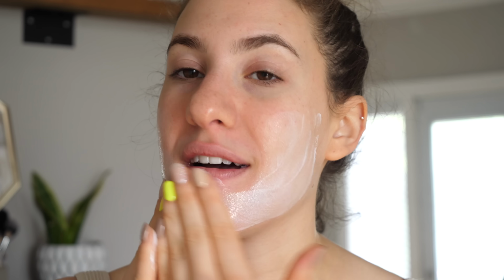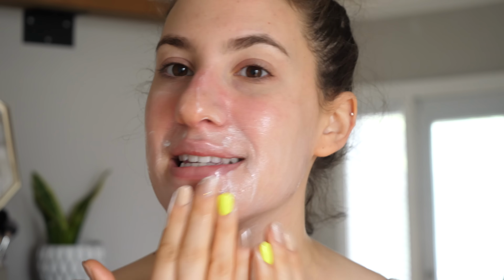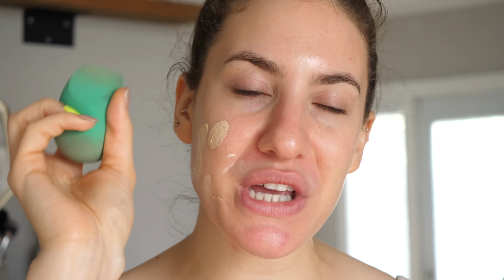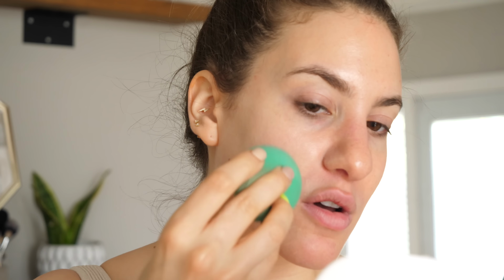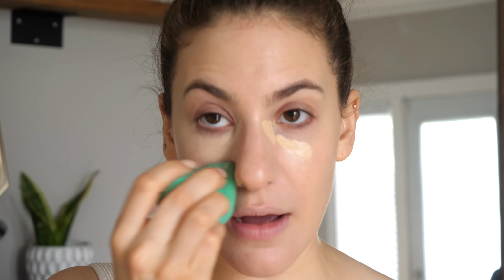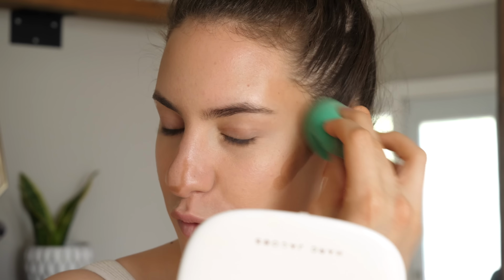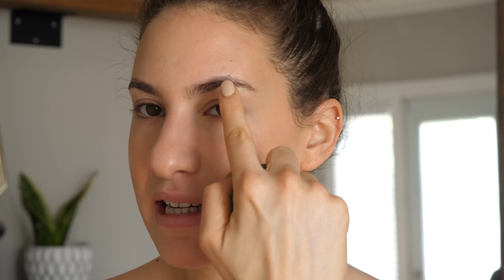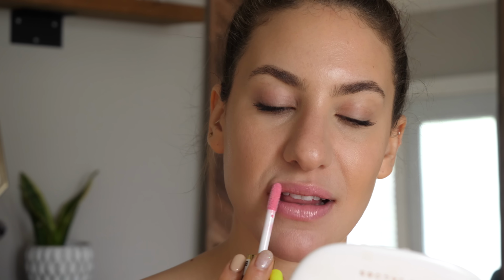GLASS SKIN using ONLY Drugstore Makeup | Jamie Paige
Today, I’m showing you how to complete a glass-skin look using only drugstore products!

Thank you to Neutrogena Canada for sponsoring this video and for reminding me that applying sunscreen every day is my best first step for healthy-looking, beautiful skin!